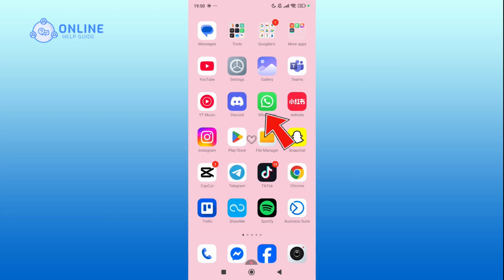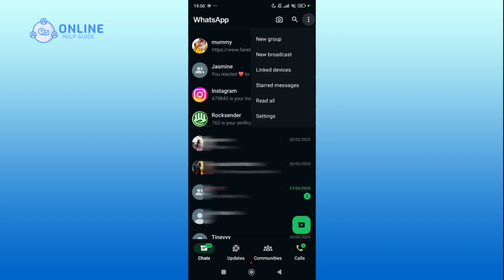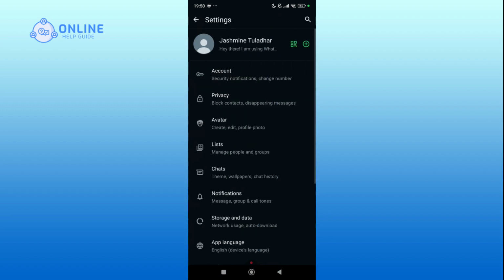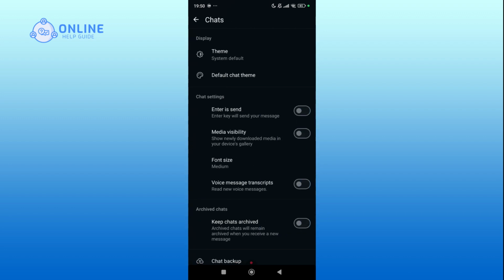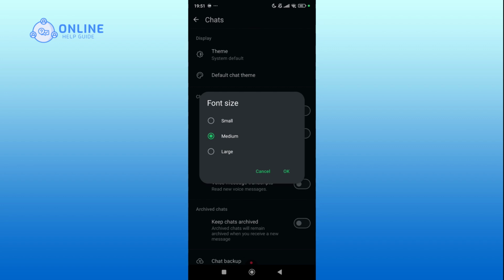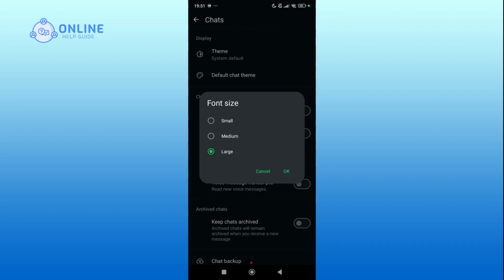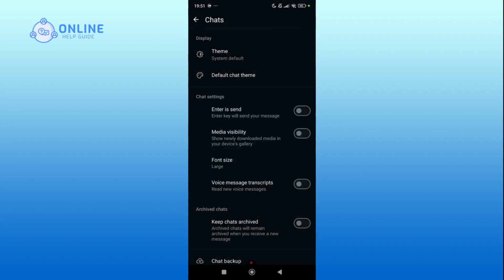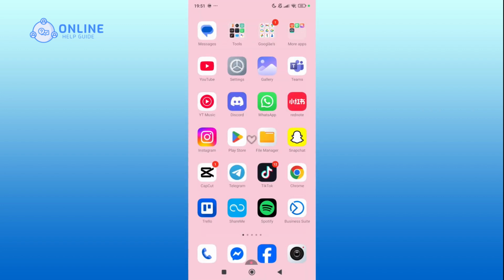How To Change Font Size In WhatsApp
Want to adjust the font size in WhatsApp for better readability? In this tutorial, I’ll show you how to change the text size in WhatsApp on both Android and iPhone. Whether you want larger or smaller text, follow these simple steps to customize your chat experience. Watch now for a complete guide!